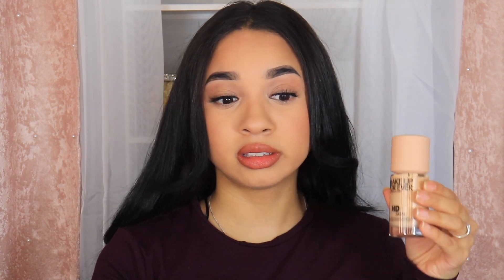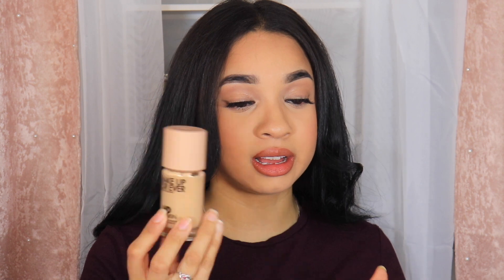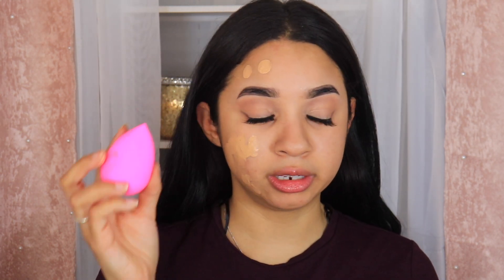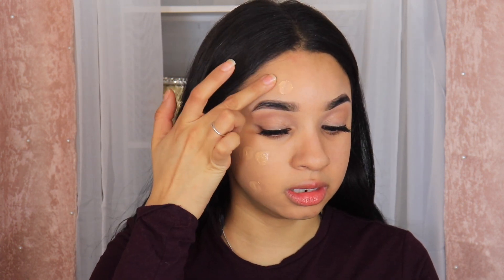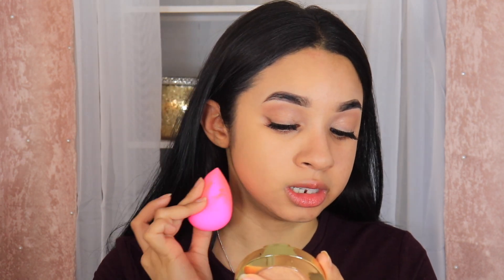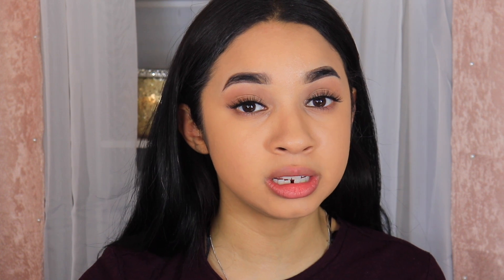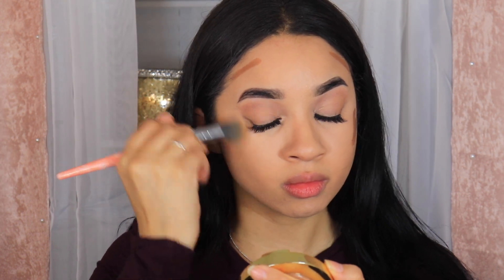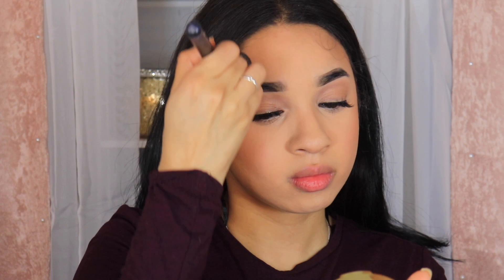NEW MAKEUP FOREVER HD SKIN FOUNDATION REVIEW + DEMO